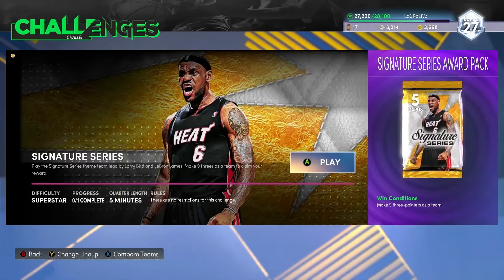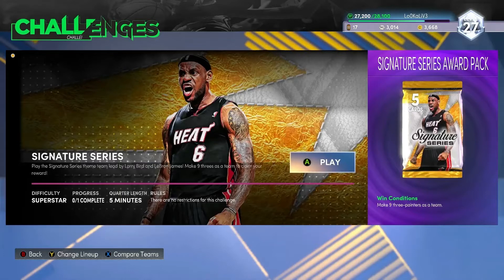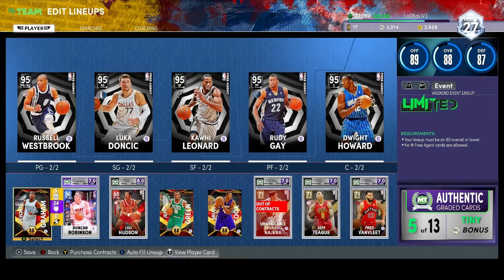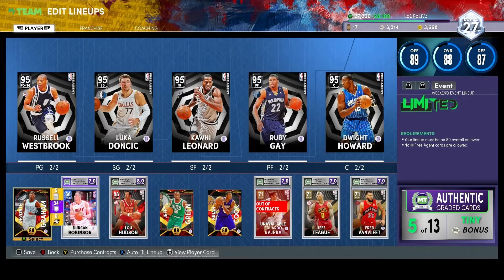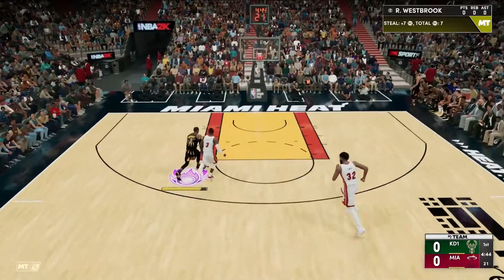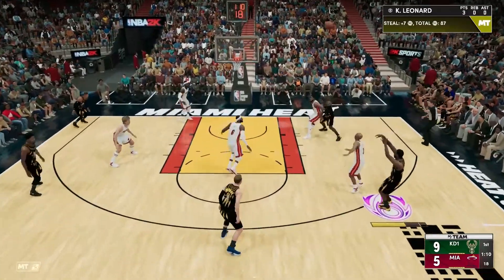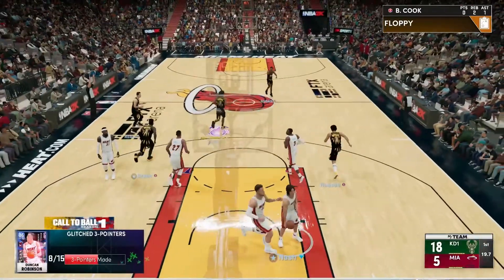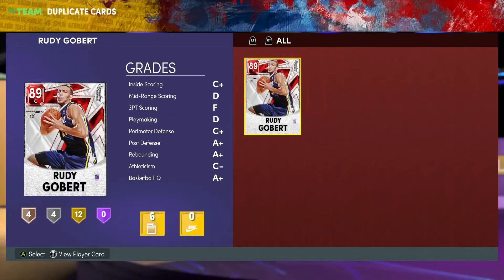Signature Series Challenge!!! | NBA 2k21 Season 1